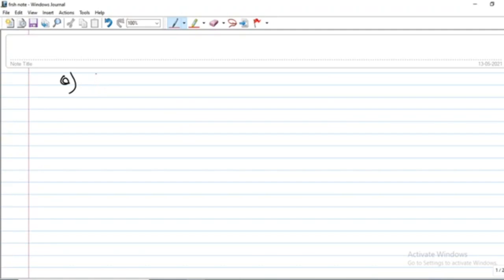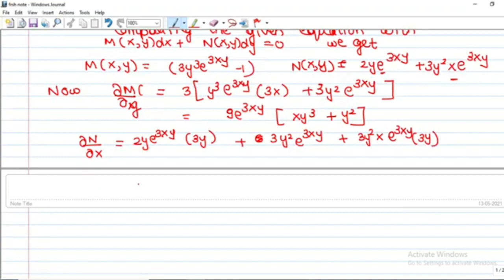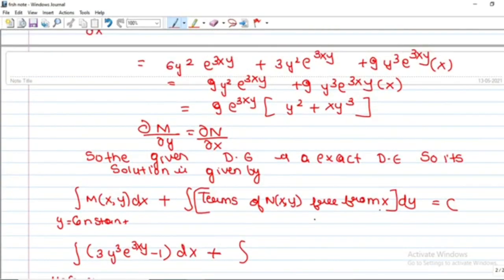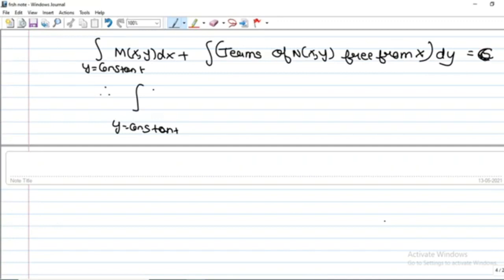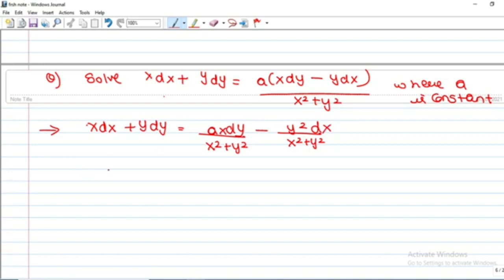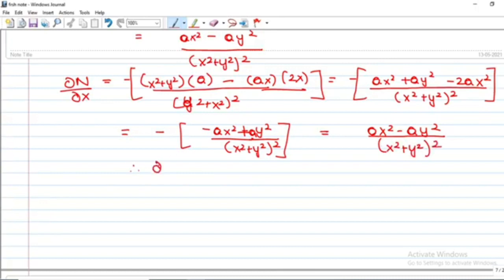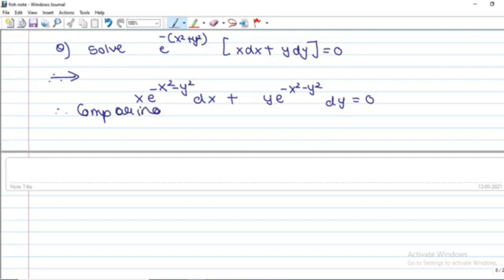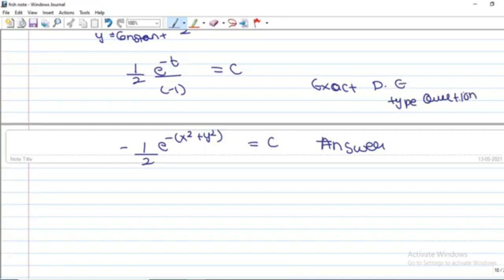#4 FIRST ORDER FIRST DEGREE ORDINARY DIFFERENTIAL EQUATION